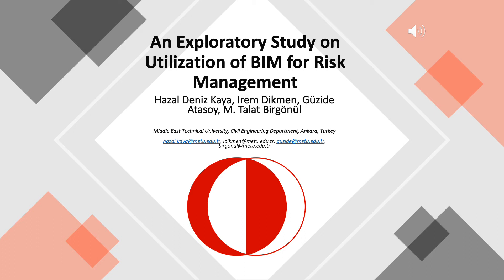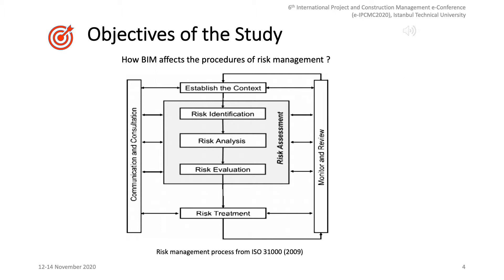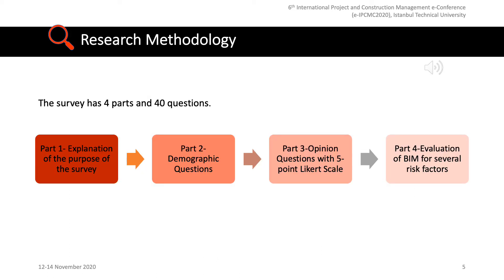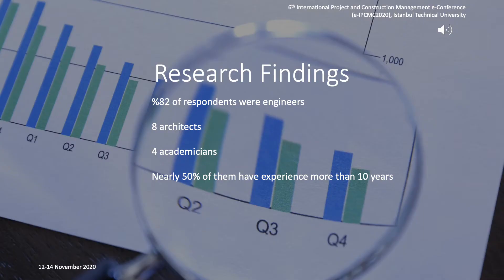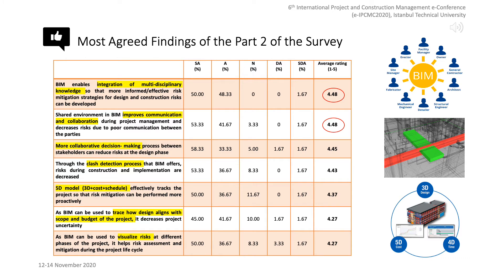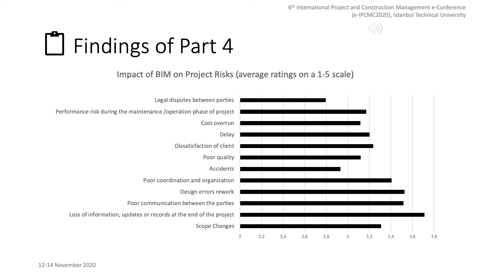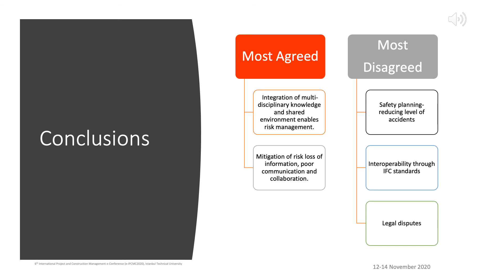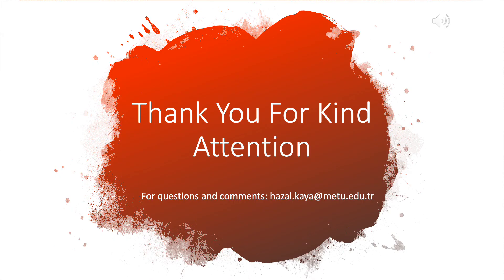An Exploratory Study on Utilization of BIM for Risk Management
Author(s): Hazal Deniz Kaya, İrem Dikmen, Güzide Atasoy and M. Talat Birgönül

Title: An Exploratory Study on Utilization of BIM for Risk Management

Abstract: It is a well-known fact that, BIM application in construction projects enables several advantages such as, better collaboration and communication, effective project visualization before construction, more efficient cost estimation and scheduling, and increase in productivity. Although many of these advantages that BIM contributes to construction projects may result in opportunities for better risk management, there are limited studies in the construction management literature that investigate this subject. For this purpose, a study was conducted to explore the utilization of BIM for risk management and its impact on the level of risks in construction projects. Consequently, a survey was prepared and administered to experts knowledgeable in the construction project management area and BIM. The survey was responded by 65 experts. The results show that BIM’s integration in risk management process is considered as beneficial for many reasons. BIM is found to be an application/tool that may primarily lead to reduction of risks at design and construction phases of projects. Moreover, survey findings indicate that BIM is interpreted as, not only beneficial to reduce risks during design and construction phases, but also can effectively be used to store risk-related information and share experience between the parties of a project. Findings of this research can be used by practitioners to integrate BIM with their risk management practices and also by researchers that aim to develop tools/methods to enhance particularly risk management by BIM.